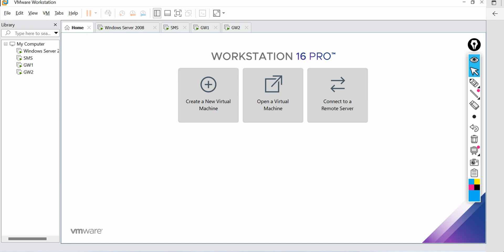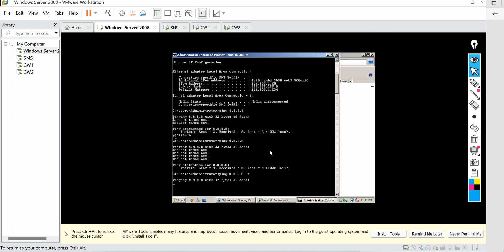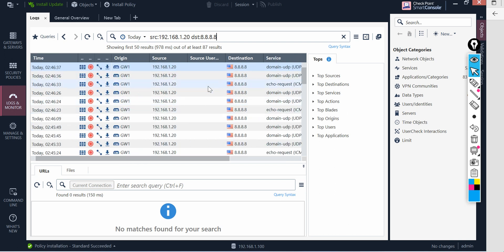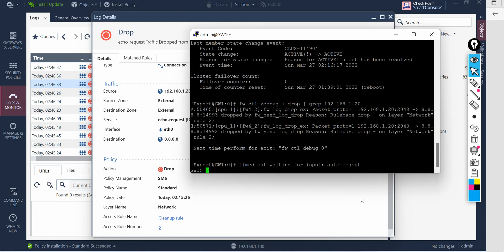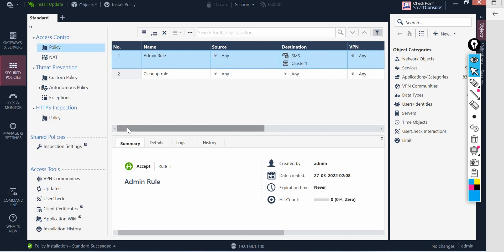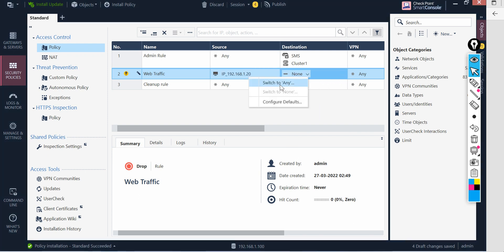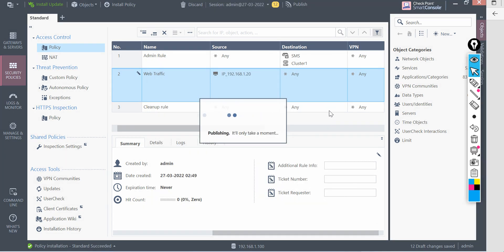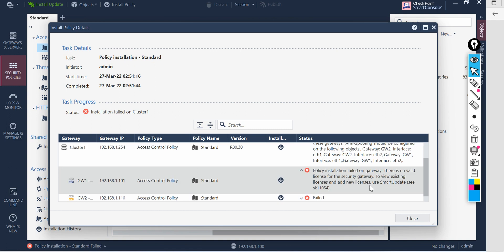Check Point Firewall Troubleshooting : Users are Not able access Internet, Firewall causing issues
Troubleshooting Check Point Firewalls